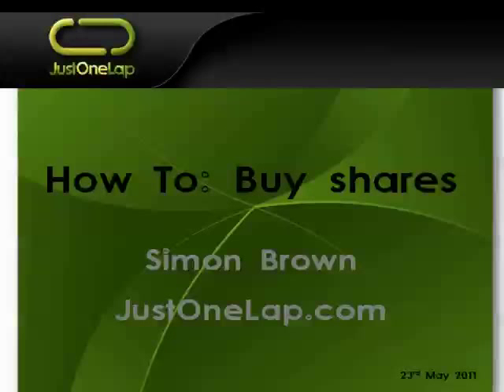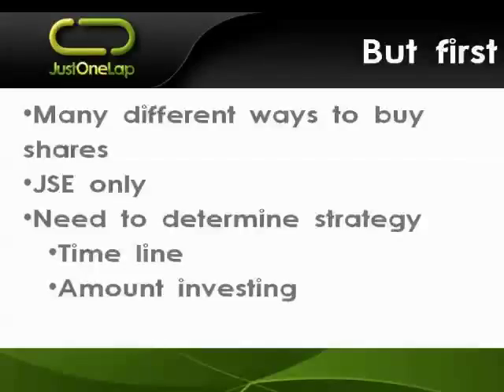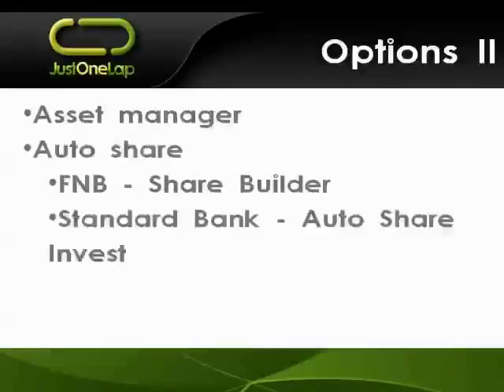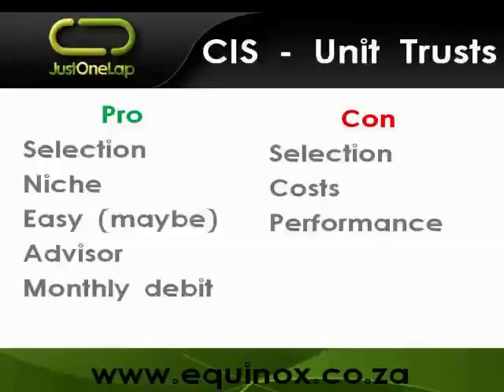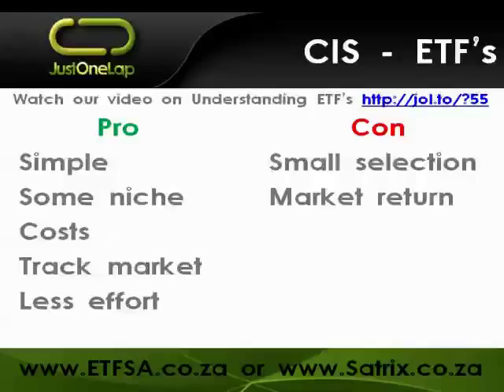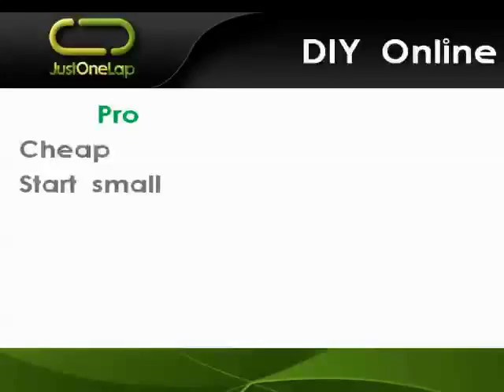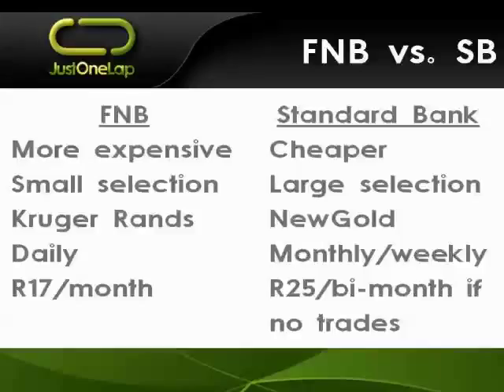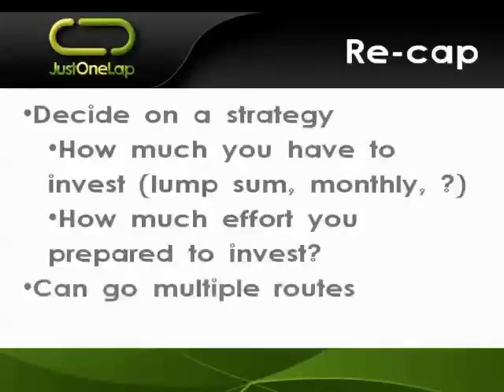How To Buy Shares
Investors have many options these days; from going direct via a full service or online broker, ETF's from the issuers, unit trust, financial advisors, asset managers and the Share Builder and Auto Share Invest from FNB and Standard Bank.

We'll delve into the various options and help you to decide which route(s) is best for you.